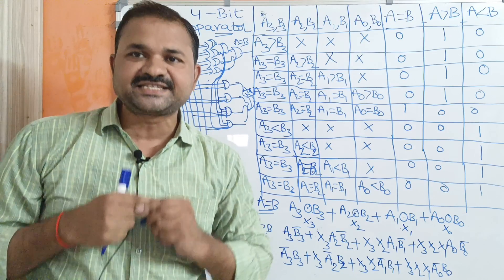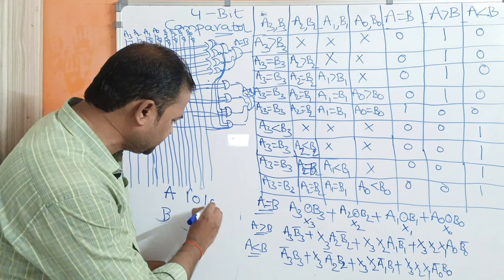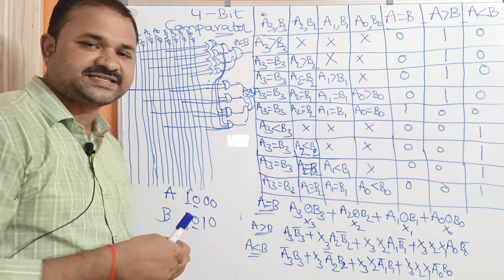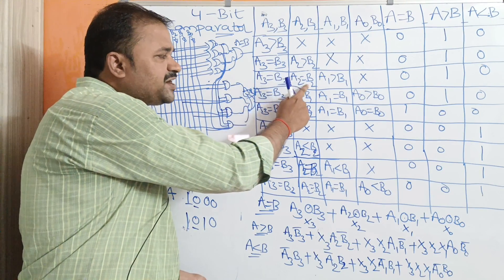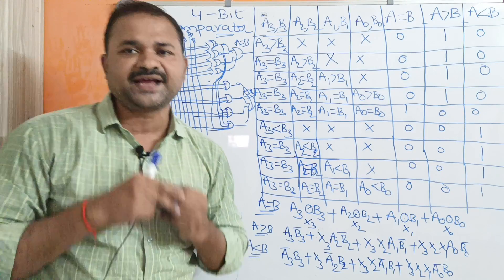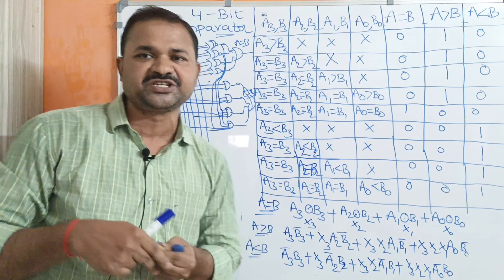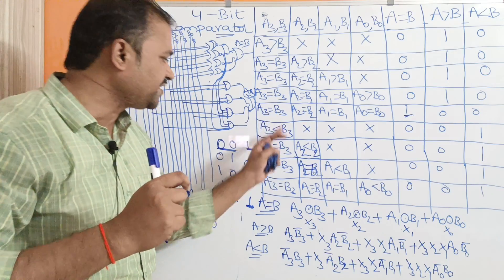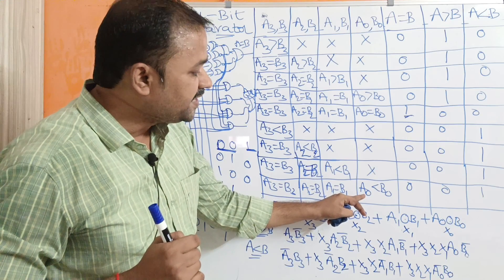4-Bit Comparator || 4 Bit Magnitude Comparator || Digital Logic Design || Digital Electronics